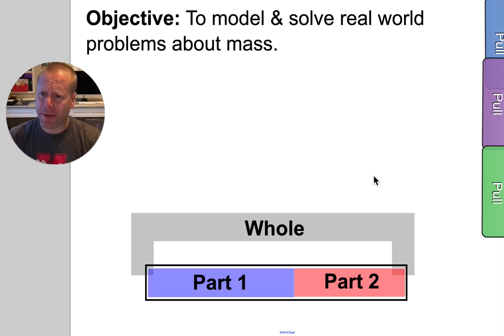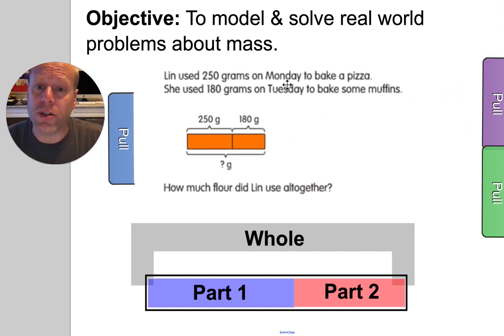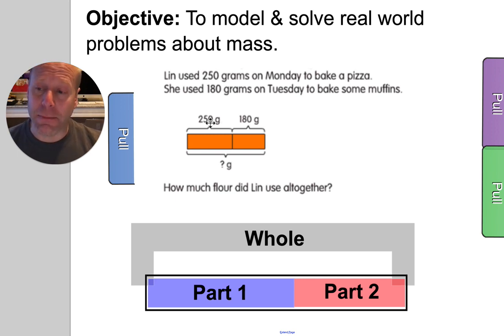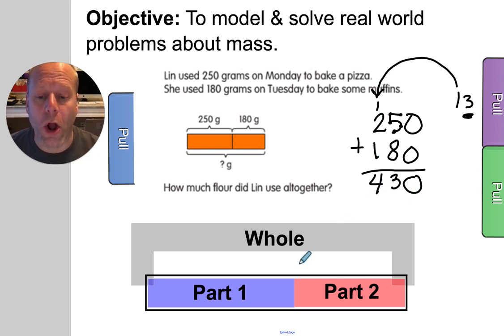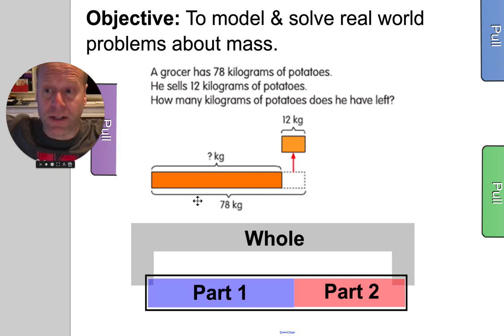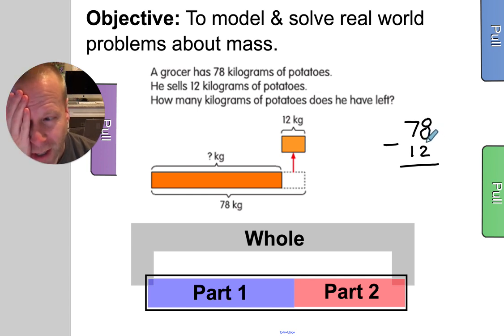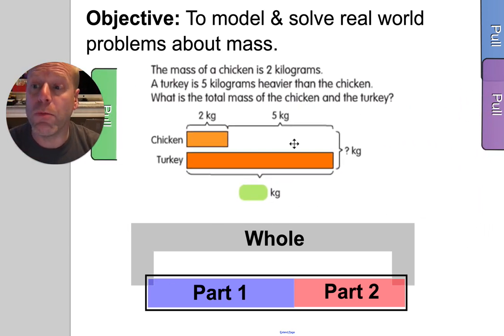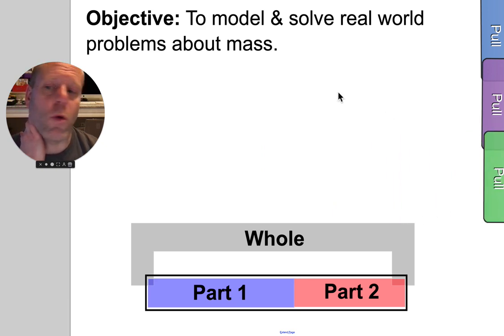2:25 Math Lesson